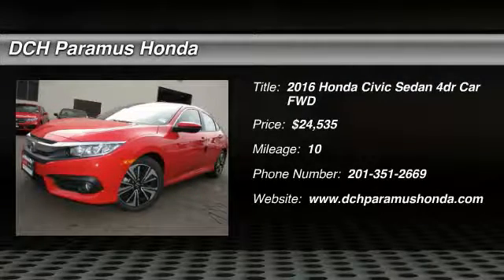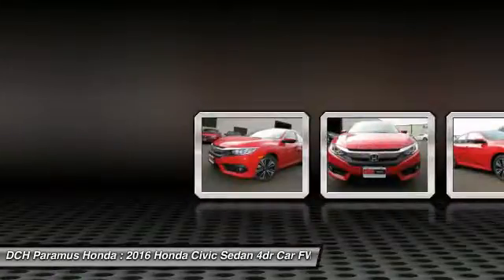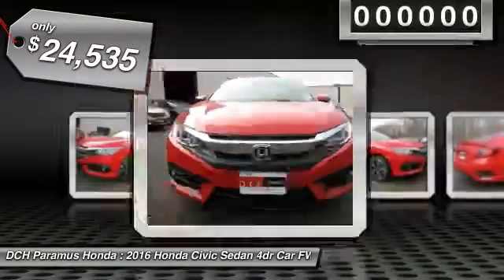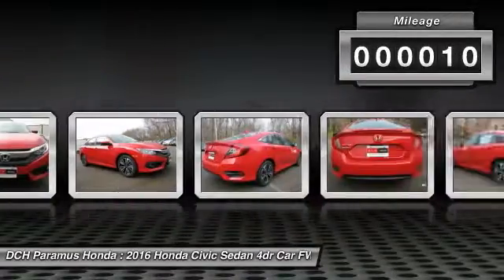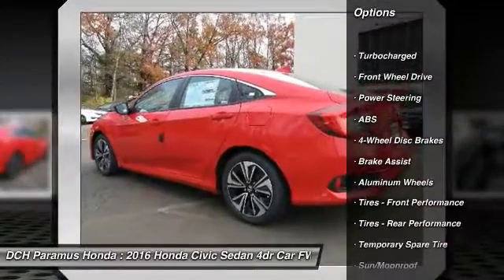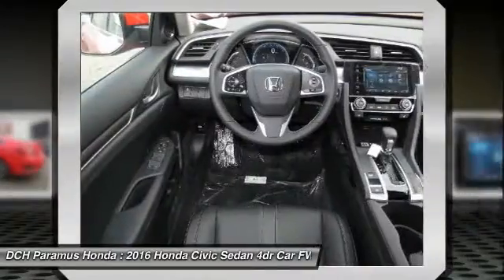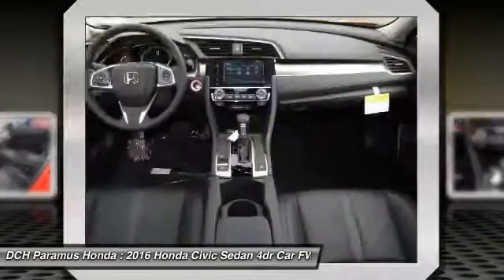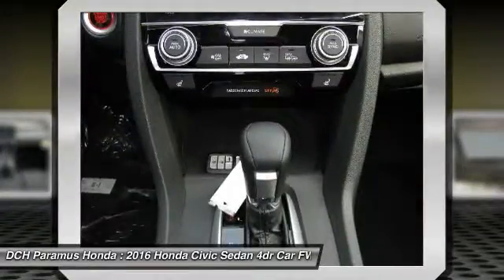2016 Honda Civic Sedan PH63274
2016 HONDA CIVIC SEDAN Paramus, NJ
Stock# PH63274

BACK-UP CAMERA, LEATHER, BLUETOOTH, HEATED FRONT SEATS, MOONROOF, MP3 Player, KEYLESS ENTRY, 42 MPG Highway, SAT RADIO, TURBOCHARGED, ALLOY WHEELS!. With a fierce new shape and distinctive cut lines, the all-new 10th-generation Civic has never looked better. See more road and use less energy with distinctive LED Daytime Running Lights and brake lights. Touring models also feature all-LED headlights and turn indicators. The Civic comes standard with a 6-speed manual transmission mated to a 158hp 2.0L engine. A continuously variable transmission is also available to this engine and comes standard on the 174hp 1.5L turbocharged engine on EX-T and above trims which can get up to 42-HWY MPG and feature an Eco Assist system. Inside enjoy the massive console storage and available features such as heated front seats as well as outboard rear heated seats, 8-way power seats, and a push button start with a remote starter option. The 7-inch display audio with touch-screen allows you to touch, pinch and swipe your way through music, podcasts and more. Connect your compatible smartphone to gain features like navigation, music streaming, sending/receiving text messages, create reminders and more. The available Driver Information Interface allows you to see what song?s playing, who?s calling and more with a quick glance at a color screen right behind your steering wheel. The Advanced Compatibility Engineering Body Structure enhances occupant protection and crash compatibility in frontal collisions by distributing crash energy more evenly. A multi-angle rearview camera helps you reverse with confidence. Available Driver-Assist Technology includes lane keeping assist, adaptive cruise control, and Honda LaneWatch. Honda Sensing features available technologies like a Collision Mitigation Braking System, Road Departure Mitigation, Forward Collision Warning, and a Lane Departure Warning.